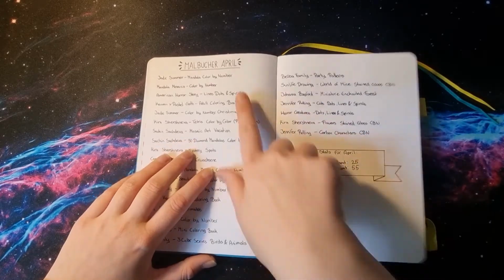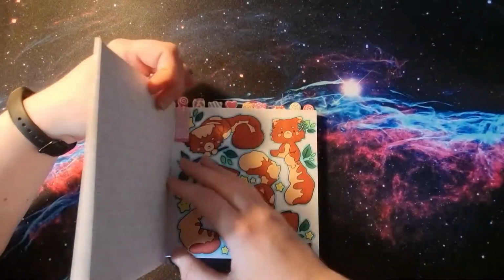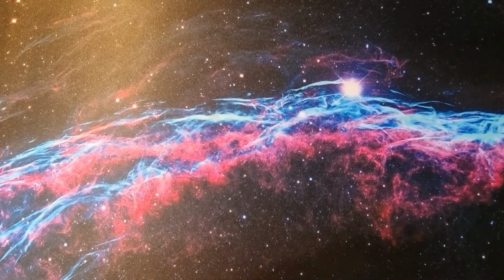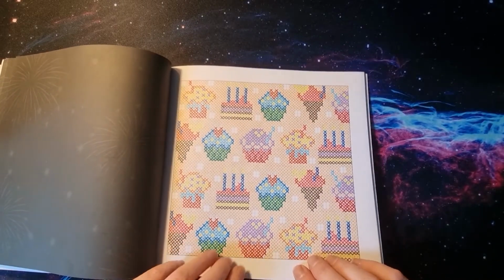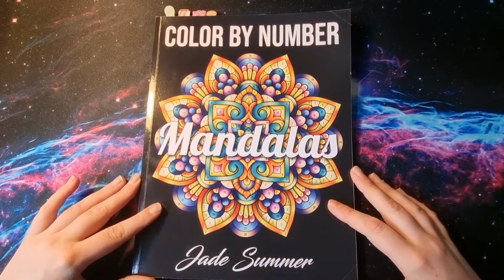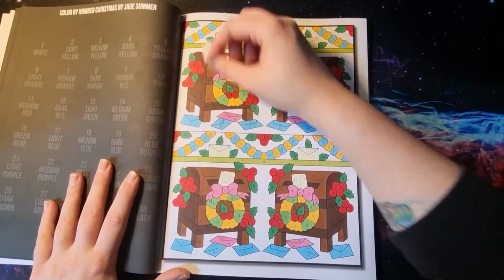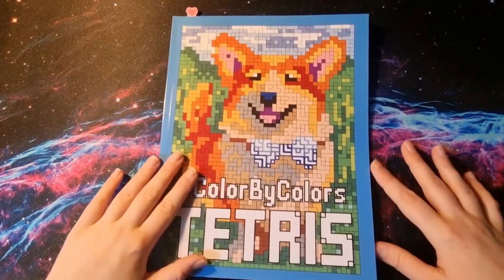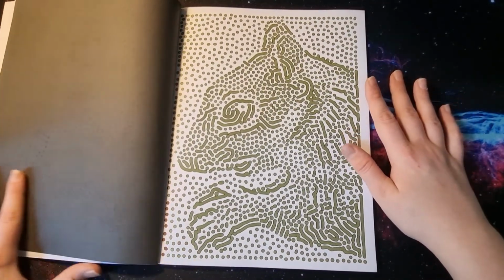Finished Coloring Book Pages | May 2021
Hello everybody!
It is the end of the month and so i am doing as nearly evryone else does: I am presenting my finished pages to you. With a total of 56 pages (i found one more while flipping), it was a lot this month!

If you have any suggestions, questions or need a link to one of the things shown, leave a comment or hit me up on Instagram @hizumisplayground!

Did you like the video? I´d really appreciate a like and a subscription! :)